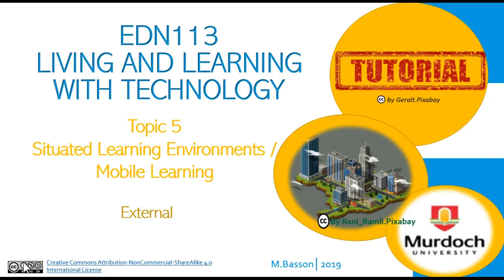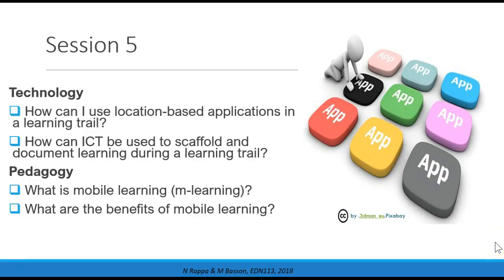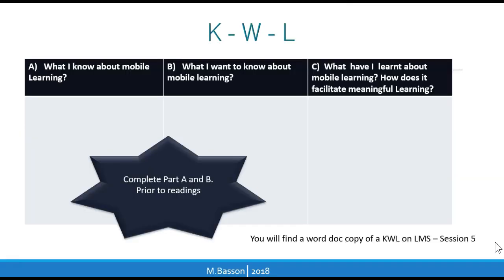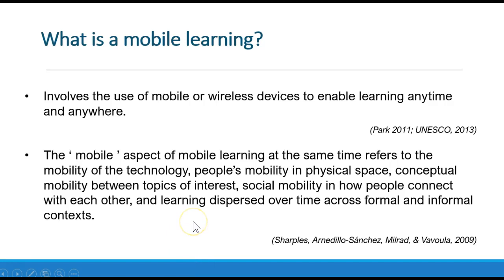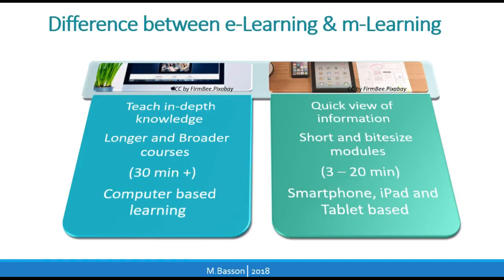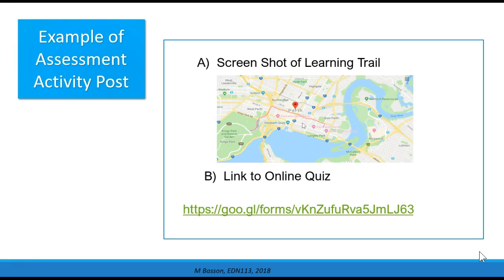Session 5 - Mobile Learning